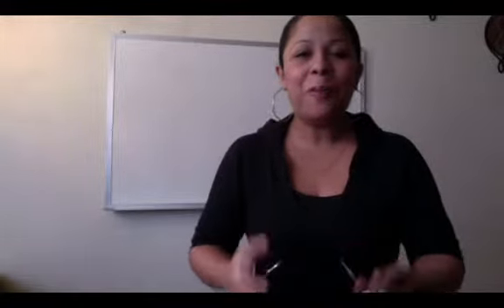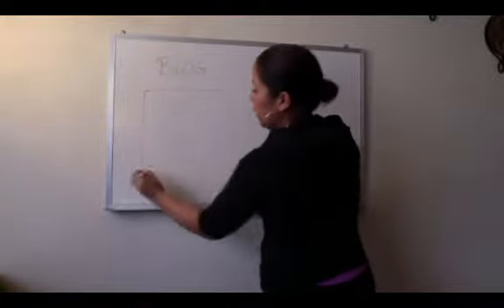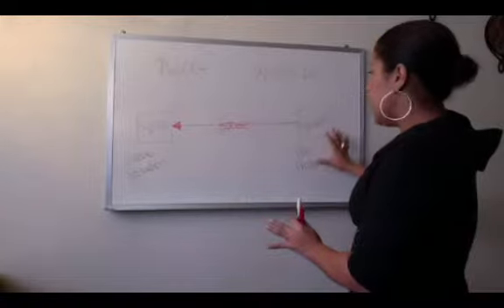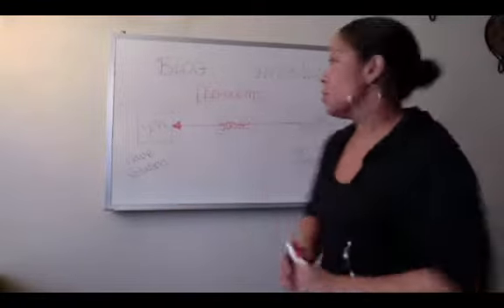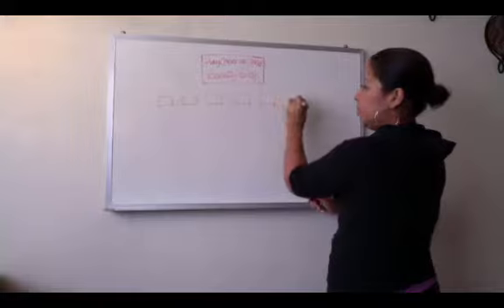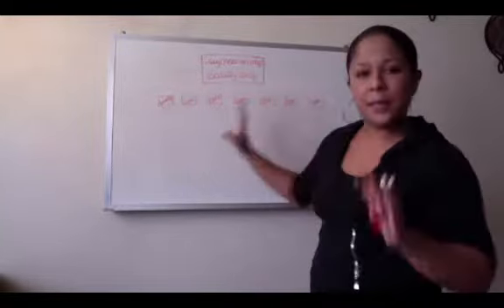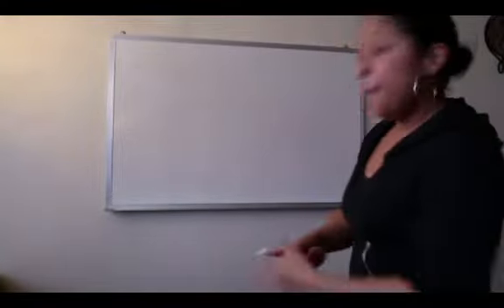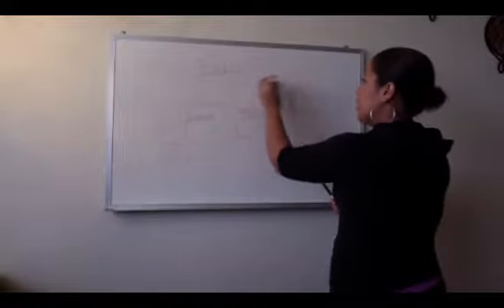"What Is A Blog" and What Is The Best Blog Site?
| In this video I will go over "What is a blog" and how your business can benefit from using a blog. I will also recommend (in my opinion and many others) the best blog site!

What is a blog and what is the best blog site...WATCH NOW!